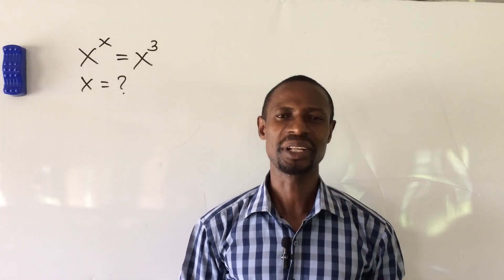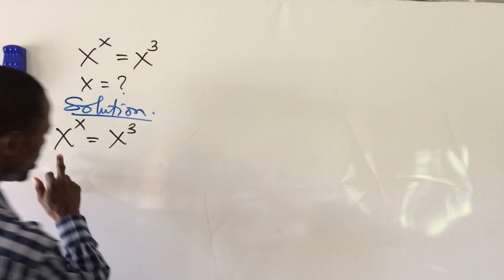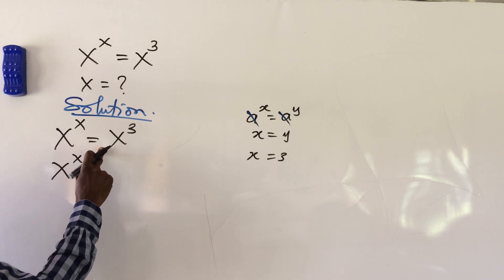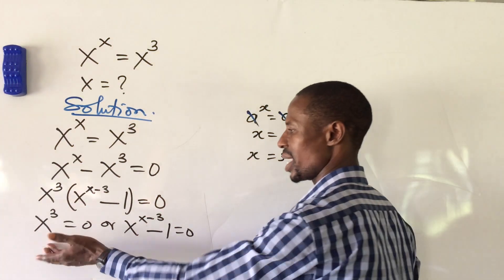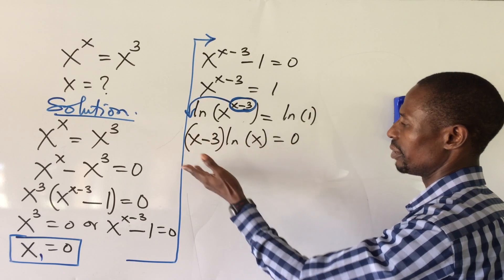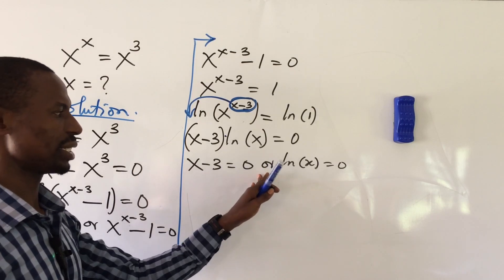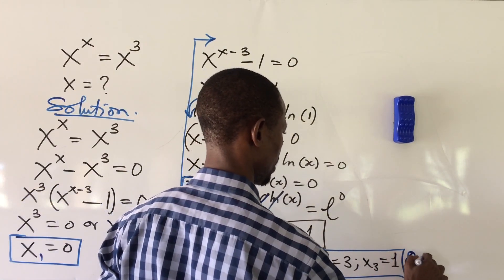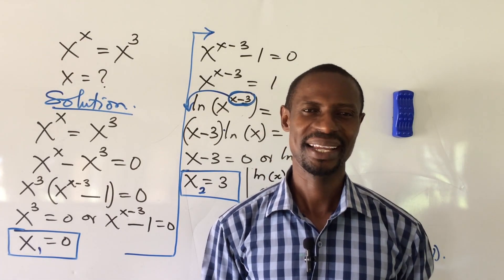Exponential Tricks | Exponential Challenge || Exponential Secrets || Olympiad Challenge || x^x=x^3.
In this video, I will reveal some of the key exponential secrets and exponential tricks in Olympiad mathematics questions to you.
In solving this Olympiad challenge, Mr. Jakes uses a simple method of factorization, the zero product rule, introduction of the natural logarithm "ln" and also the use of the constant "é" to eliminate "ln" from the system.

Stay from the beginning to the end of this video without skipping any part in order to get all the tricks and secrets to Olympiad mathchallenge, general exponential challenges or equations, exponents, math Olympiad, exponentials, base law of indices etc.